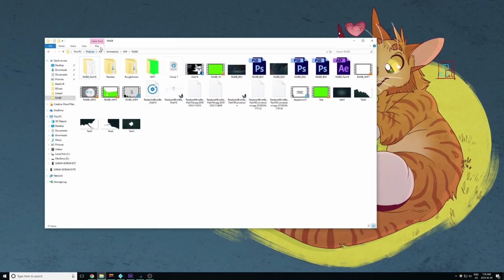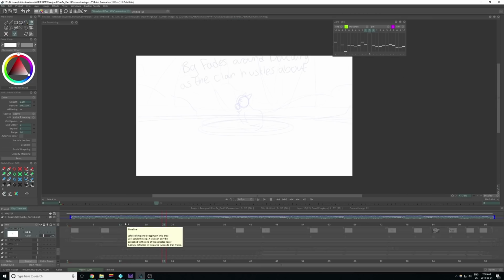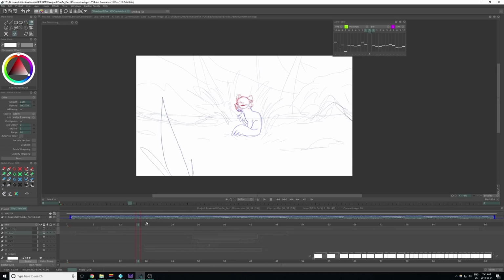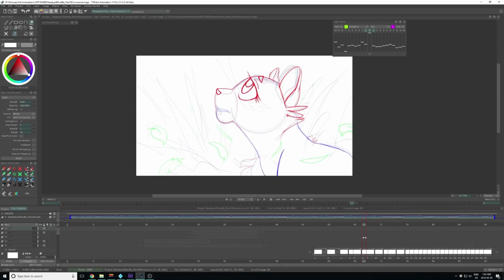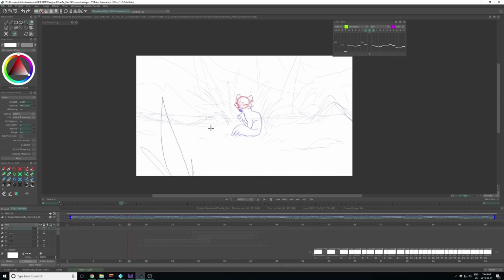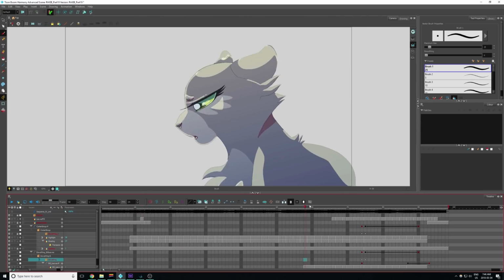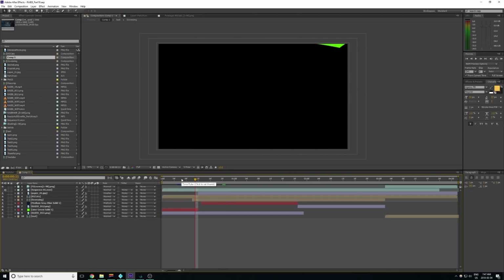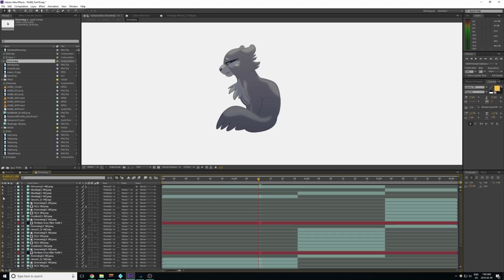Ready As I'll Ever Be| Part 19 for HITA EighthSun + Process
ON HIATUS
Hey Gang! Here it is! My Ready As I'll Ever Be Part! Also with BONUS Process Breakdown, NO WAAAYYY!!!
I apologize in advance for the audio quality, my desk set up doesn't allow for the best audio at the moment, I really need to work around that somehow. Also, I recorded the audio at 7:30AM right when I woke up so my voice was a bit groggy DX
Anyways, I hope you enjoy this something a little different!

Most Used Programs:
Photoshop CS6
After Effects CS6
Audition CS6
TVPaint 11 Pro
ToonBoom Harmony Advanced 15

Sarah is a Sheridan College Bachelor of Animation graduate employed in the animation industry. I love animating and I love cats so I often put these two loves together in my personal time! Most of my animations are fan tributes to the book series by Erin Hunter "Warriors."